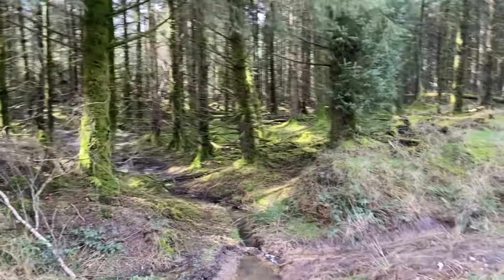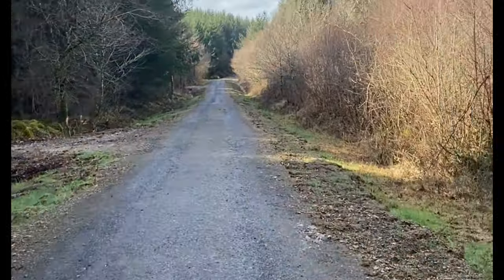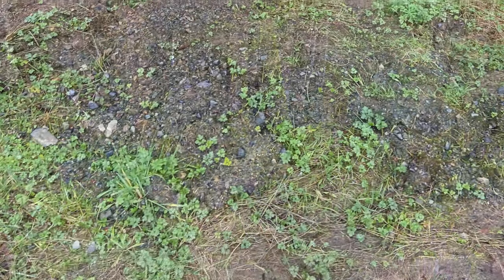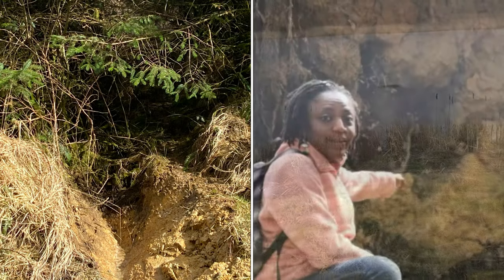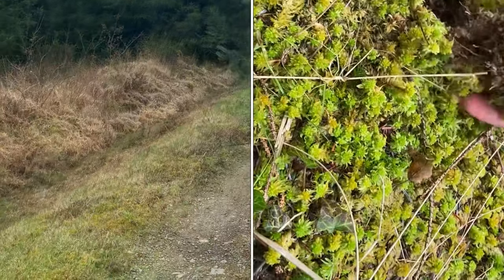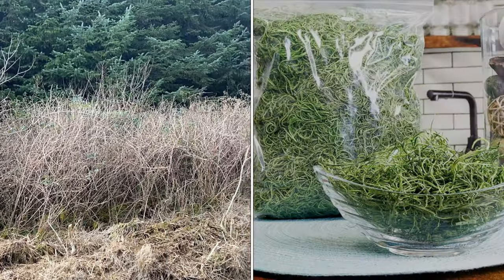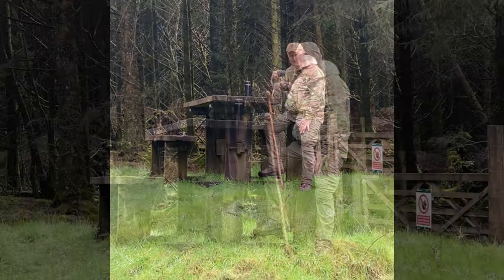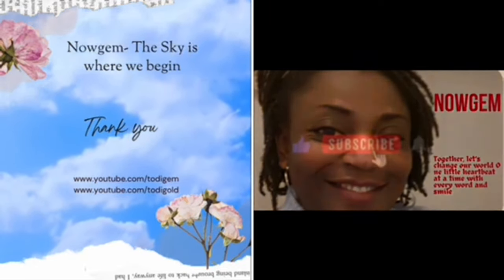Exploring Brandis Corner, Devon: A Smashing Adventure Hangout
Did you know that you can use reindeer moss to wipe your bottom and you can also eat it?
Hey NOWGEM,welcome to another smashing walk!! Today, we're exploring   a place so quiet you can hear a squirrel sneeze - yes, we're heading to the peaceful and picturesque **Brandis Corner** in **Devon**. down this Atmospheric road, with magnolia, fells has providence farms Blackberry Farm, Willow Farm,
Certainly! We delve into the charming world of Brandis Corner in Devon, England.
Introduction to Brandis Corner
Brandis Corner is a quaint village nestled along the A3072 within the civil parish of Holsworthy. This delightful locale
Name:
Has The intriguing name “Brandis” traces its roots to the Cornish dialect, where Brandis piuorefers to a three-legged stool made of iron or a three-cornered rest used for a kettle. Interestingly, this term has been applied to places that share a similar shape, including Brandis Corner itself and Brandis Lane near Crediton1.
Geographical Location:
Brandis Corner lies in the heart of Devon, part of the South West region of England.
It’s situated approximately four miles east of Holsworthy and about six miles north-east of the Cornwall border12.
Fun Facts
some delightful tidbits about this charming corner:
Historical Significance:
The Bickford Arms Inn, located at Brandis Corner, has a rich history. It has stood since the 17th centuryand originally served as a coaching inn.
Today, it continues to thrive as a traditional pub and restaurant, offering bed and breakfastaccommodations3.
Gateway to Ruby Country:
Brandis Corner serves as a gateway to Devon’s magnificent Ruby Country.
Visitors can explore the nearby moors and discover the stunning beaches of North Devon and North Cornwall3.
Community Hub:
The Bickford Arms Inn prides itself on being a local community pub and hotel.
It hosts a diverse range of visitors, from private functions and parties to those seeking a cozy spot for a tasty meal or a restful stay4.
You can also stay at  Woodford BridgeCounty  club .

Now, let’s explore this 1 hour easy walk,  Notice the ferns, silver birch   Gorse, heather, moss , oak tree, natural in in the woods,  different levels of Bracken, Did you know  the watch tower, the potamegaton aquatic plants, the wind turbines and this woodland is home to different mosses.
See the Trees covered in moss. polytricum commune - a moss

Clay  that doesn’t allow the roots to penetrate and makes the tree to topple over. Here’s some Conifer from the tree

the lichen- a combination of  fungus, and Algae
Historically, some females would have used lichen or mosses  to absorb moisture from menstrual flow.
Wound Dressing and Healing:
H, sphagnum moss played a crucial role in World War I. as a wound dressing due to its natural antiseptic properties.
Soldiers applied it to wounds to promote healing and prevent infection3.

Sphagnum moss contributes to peat formation in wetlands.
Peat, derived from sphagnum moss, can be used as a biofuel.
You can even create your own moss Bottle garden . However Sphagnum
 Catch you later but don't throw yourselves!

Enjoy wellness: love walk smashing walks smashloneliness with # hangouts. Be. smashingtheartofhealthyliving. Look after your wellbeing wellness physicalhealth mentalhealth socialhealth Nowgem walkwithme Todigem in smashingWarwickshire walking in Warwickshire walksinEngland and savour the English countryside Englishcountryside UK United Kingdom
Professionalwalks and areas of living history and wildlife.
Walking can be good for the physical mental social physical, occupational spiritual intellectual environmental and financial health being walk smashingwalks smashinghangouts. smash the art of healthy living Nowgem add Todigold and experience some naturewalks.
differently motivated- I occasionally do solowalk but I prefer variety walk miles and get the# steps in to meetup with a friend.I embrace the simple approach to living healthy